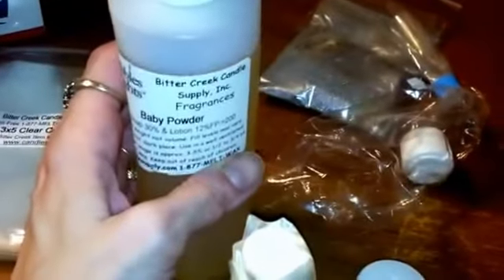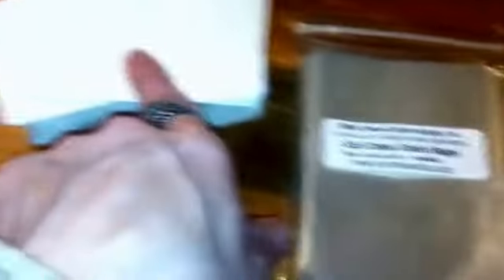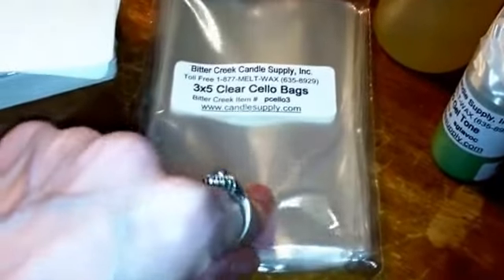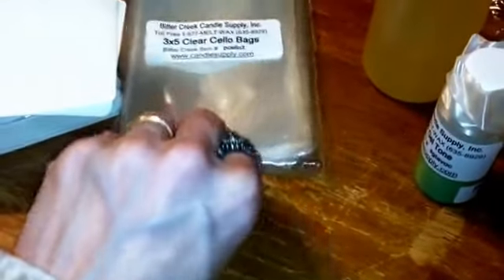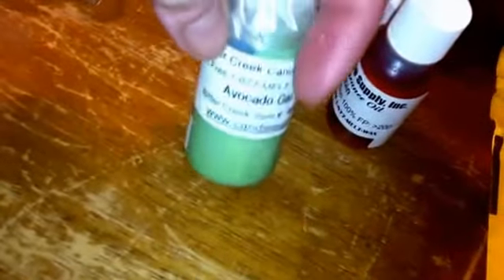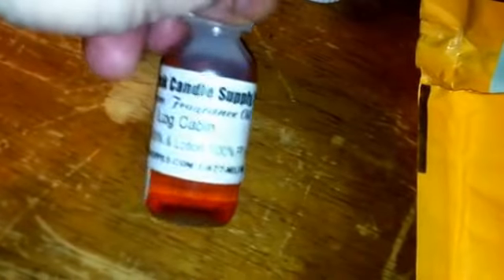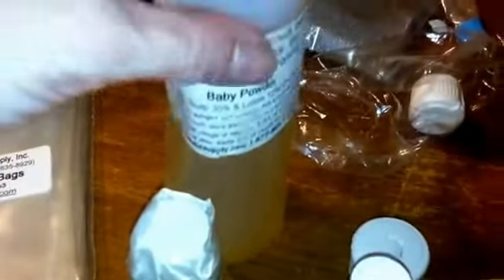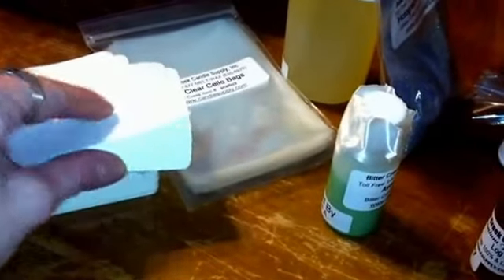What came in the mail today.